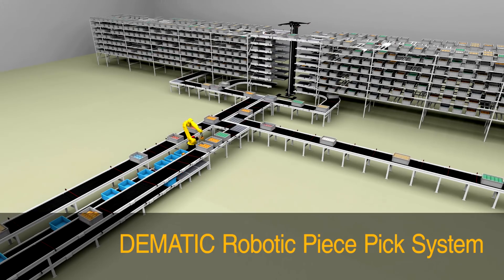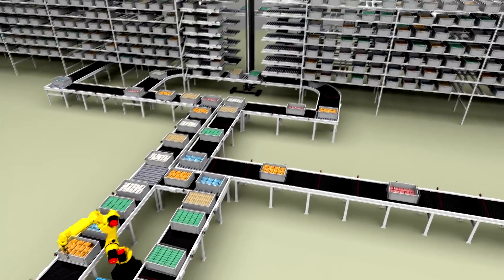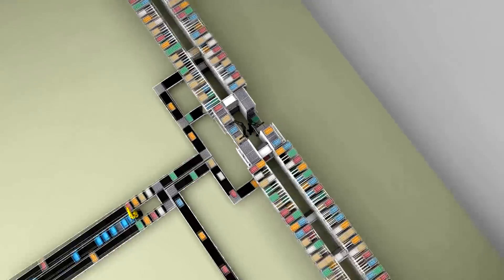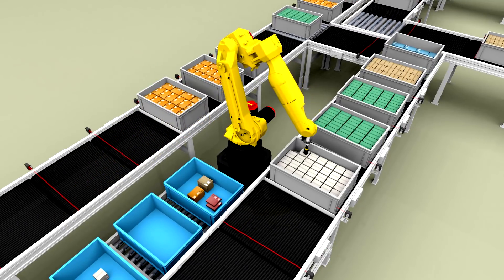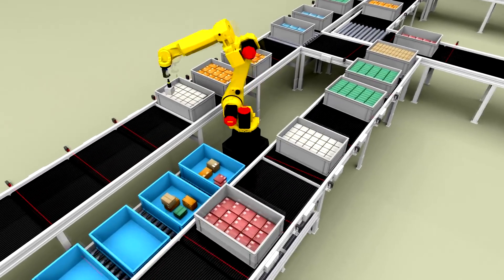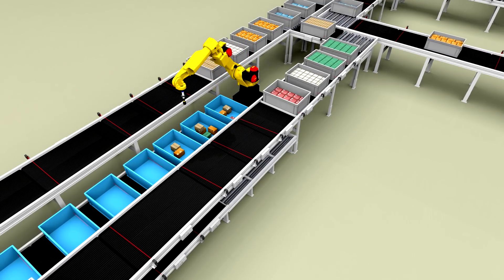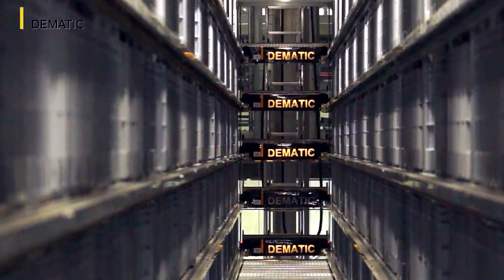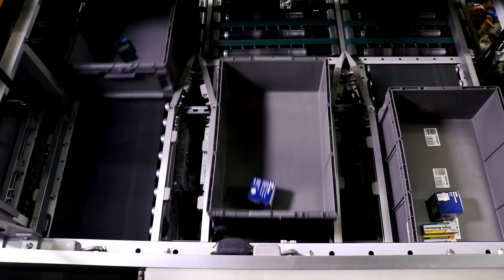Dematic Robotic Piece Picking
Dematic RapidPick XT is a goods-to-robot piece pick system ideal for eCommerce fulfillment, retail store replenishment and wholesale distribution applications. It is engineered for speed, so order processing time is compressed. It’s accurate. Pick the correct items in the right quantities. And, it’s efficient, because inventory storage and order assembly are completely automated. This drives costs down and productivity up.